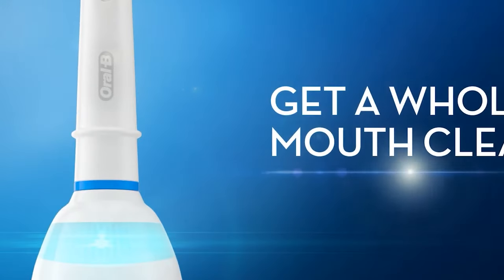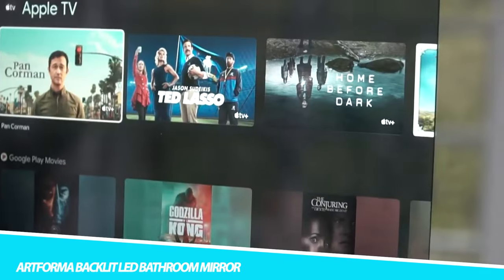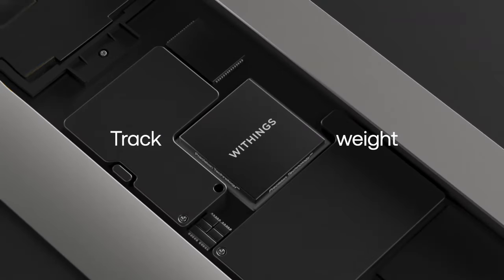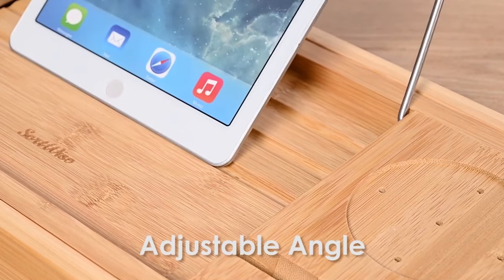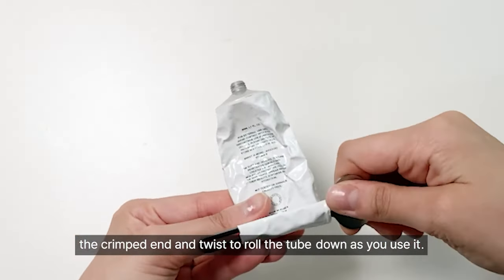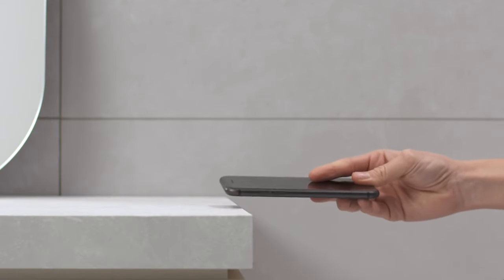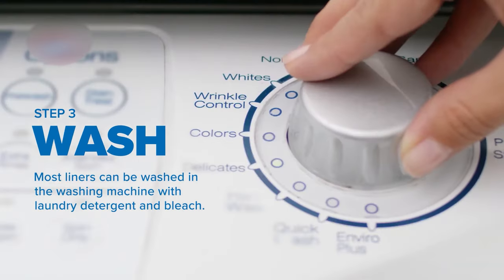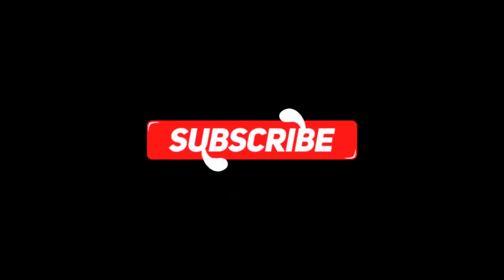Best Bathroom Gadgets On Amazon 2024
In the ever-evolving world of home technology, the bathroom has become a sanctuary of innovation and convenience. As we step into 2024, Amazon has unveiled an array of gadgets that promise to transform your bathroom experience into something not just functional, but truly exceptional. From smart mirrors that offer weather updates and skincare tips to advanced showerheads that let you bathe in LED lights and your favorite tunes, the future of bathroom technology is here. These gadgets aren't just about adding luxury; they're about enhancing daily routines, promoting wellness, and making those moments of personal care more enjoyable and efficient.